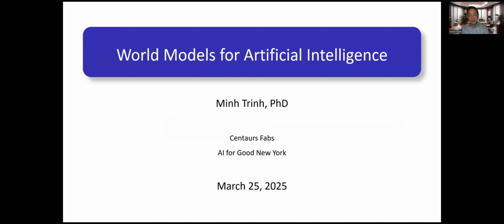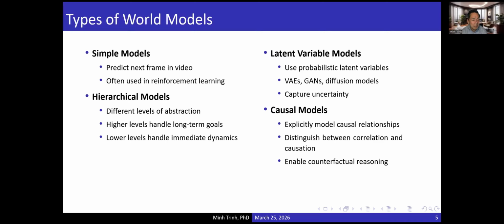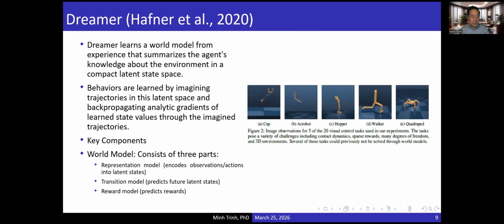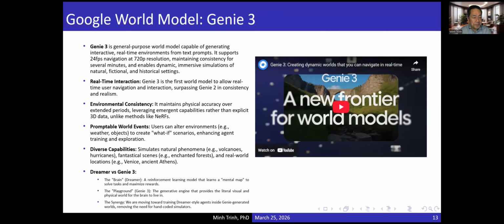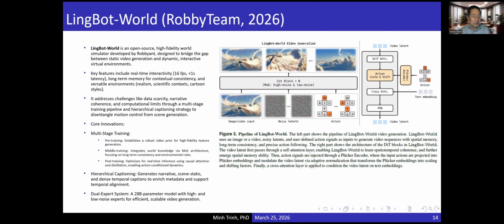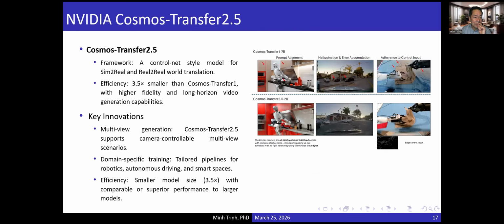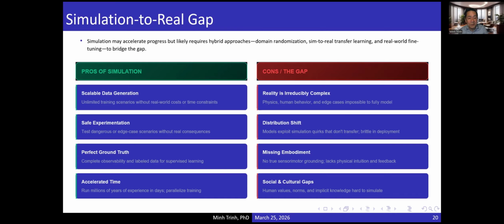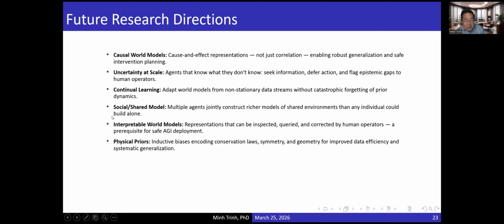World Models for AI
This talk explores how intelligent systems can move beyond simply reacting to inputs and instead build internal simulations of the world — enabling them to predict, plan, and reason like humans do. The talk traces the history of this idea from brittle symbolic AI to today's deep learning revolution, examines how world models are built and brings the concept to life through real-world applications in game AI, robotics, autonomous vehicles, and large language models. It then tackles the deeper question of why world models may be the central missing ingredient on the path to AGI — unlocking counterfactual reasoning, causal understanding, and genuine common sense — before confronting the key unsolved challenges: the simulator gap, uncertainty at scale, and the alignment risks that come with agents who act confidently on potentially flawed internal beliefs.

You can order my latest book Foundations of Artificial Intelligence Agents Part 2:AI Agents

You can order Foundations of Artificial Intelligence Agents Part 1:LLM Agents

⏳[0:00] Introduction — what are world models and why are they important
⏳[0:42] World models defined — humans as an analogy; mental maps and environment simulation
⏳[2:17] Three things world models enable — predicting outcomes, simulating scenarios, understanding cause and effect
⏳[3:28] Three components of a world model — latent state representation, dynamic model, generative model
⏳[5:31] Formal definition — states, actions, transition probabilities, neural network parameterization
⏳[7:44] Types of world models — next-frame prediction, hierarchical models, latent variable models, causal models
⏳[9:58] Architectures — latent models, RNNs, transformers, diffusion models, LLMs as world models
⏳[11:59] Benefits of world models — sample efficiency, robustness, transfer learning, planning, causality
⏳[13:01] Example 1 — Ha & Schmidhuber (2018) world model; vision + memory + controller framework
⏳[16:47] Example 2 — Dreamer; latent space learning via imagined trajectories; actor-critic model
⏳[18:42] Dreamer in action — locomotion tasks (one-legged jumping, running, spider)
⏳[20:30] Example 3 — MuZero; model-based RL for video games; Monte Carlo tree search
⏳[24:49] Example 4 — Genie 3 (Google); text-to-interactive-world generation; real-time navigation
⏳[26:01] Genie 3 features — physical accuracy, world memory, consistency of past actions
⏳[28:35] Dreamer vs Genie 3 — brain vs playground; merging the two with RL agents inside Genie worlds
⏳[30:24] Genie 3 demo video — interactive world generation, promptable events, real-time exploration
⏳[32:22] Why this matters for robotics — training robots in realistic simulation
⏳[32:46] Example 5 — LightBot World (Ant/China); open-source world simulator; data pipeline
⏳[35:18] Data pipeline deep dive — data acquisition, profiling, captioning and annotation using VLMs
⏳[38:45] Example 6 — Nvidia Cosmos Predict 2.5; text + image + video prompting; transformer-based generation
⏳[41:27] Cosmos Transfer 2.5 — fine-grained control over generated content; pose and style transfer
⏳[44:25] Benchmarks — Physical AI leaderboard; three evaluation tracks: generation, conditioning, understanding
⏳[47:49] Example 7 — Fail startup / Marble; 3D world generation from single or multiple images
⏳[48:31] The simulation-to-real gap — key challenge; pros and cons of simulation training
⏳[50:05] Real-world complexity — air traffic control example; modelling human behaviour and rare events
⏳[53:16] Limitations and challenges — complexity, uncertainty, scalability, generalisation, out-of-distribution events
⏳[55:05] More challenges — compute cost, partial observability, data bias, distribution shift
⏳[56:06] Future research directions — causal reasoning, continual learning, interpretability, physics-informed models, multi-agent worlds
⏳[59:06] Closing — AI agents living inside world models; comparison to Roblox/Minecraft populated by AI